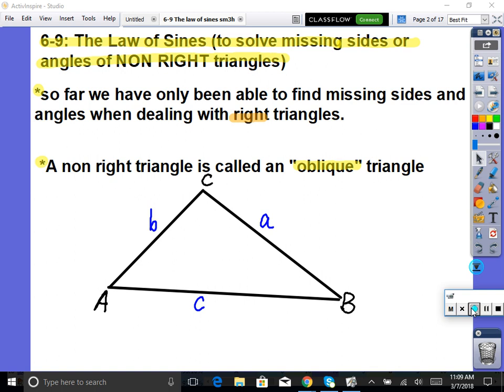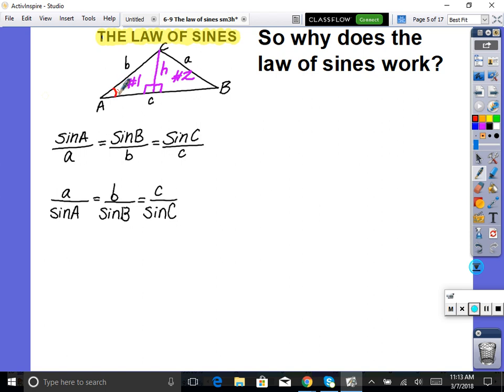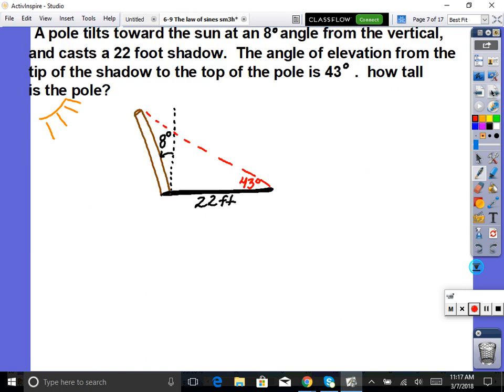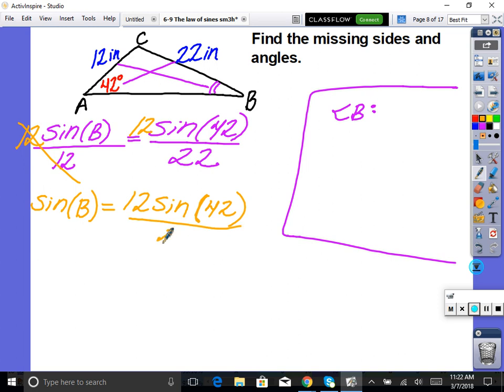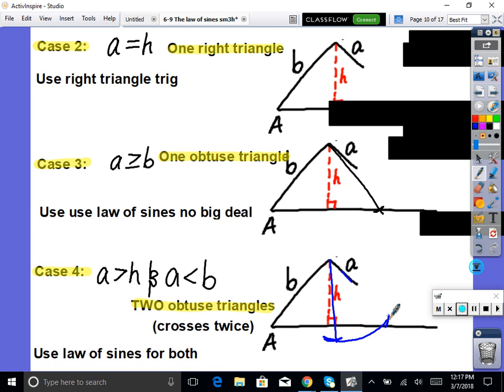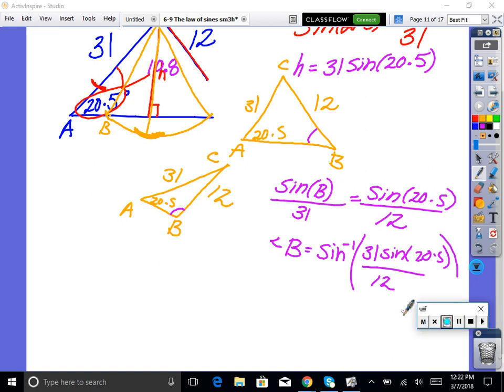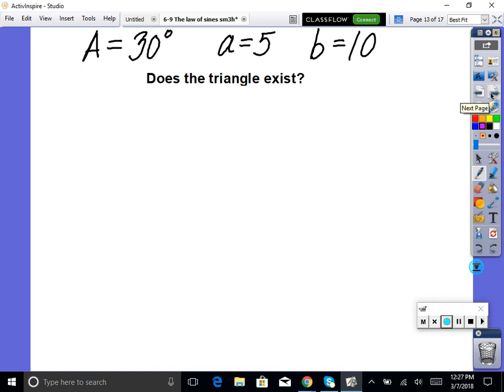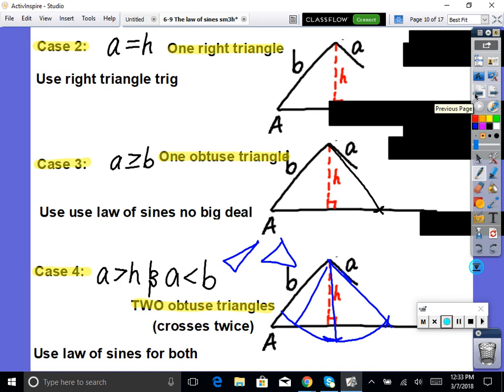6-9 The Law of Sines and the Ambiguous Case